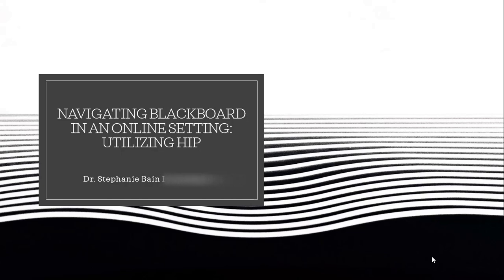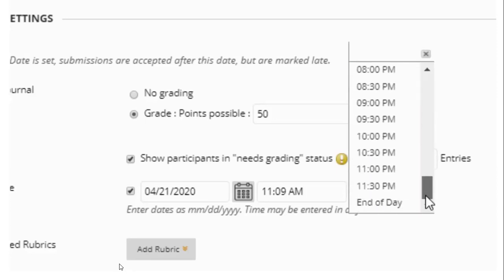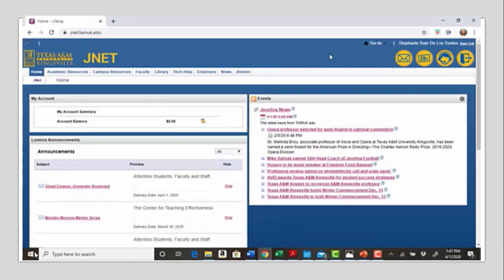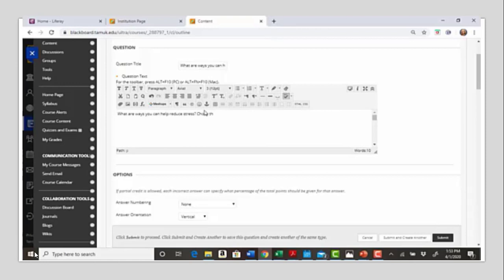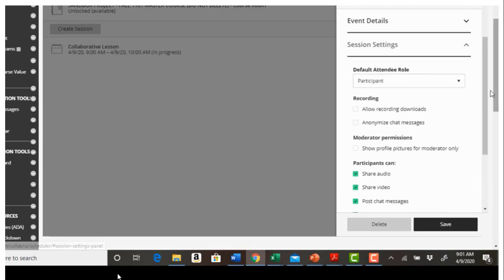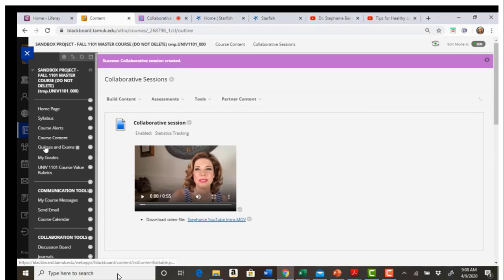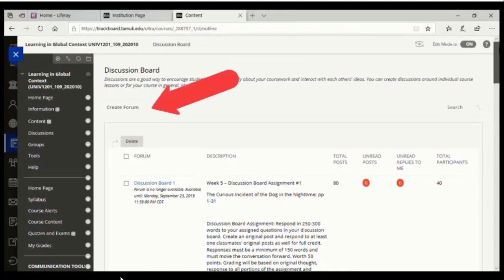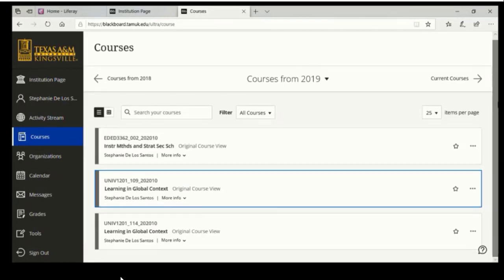Nav BlackBoard in an online classroom